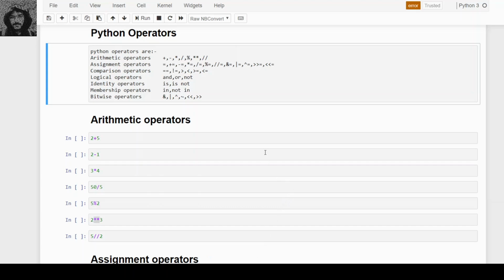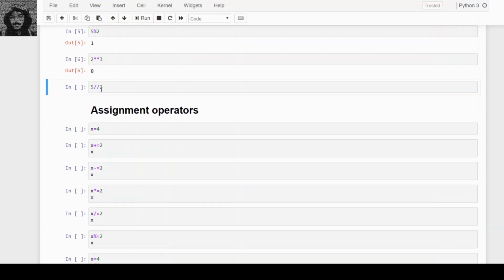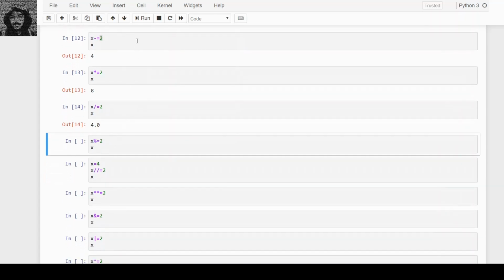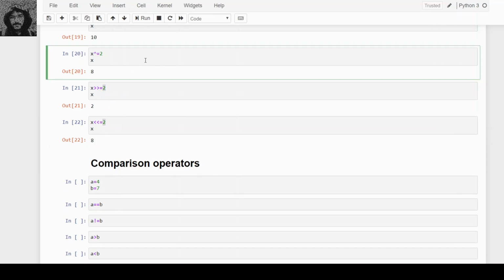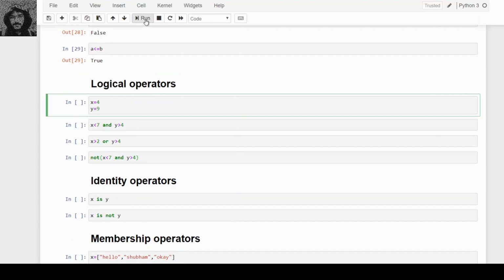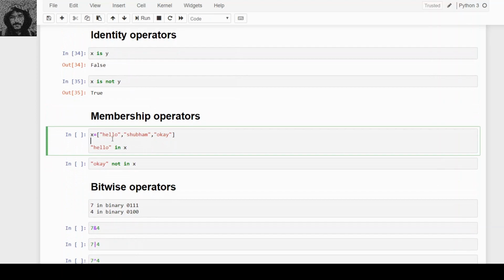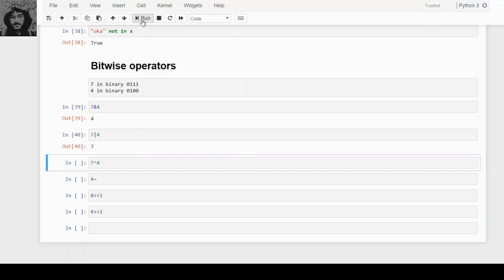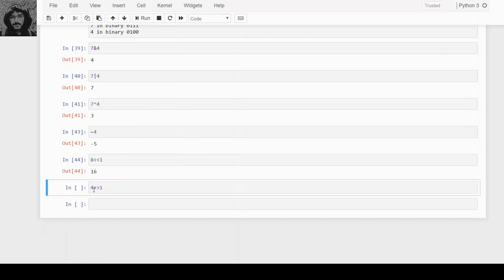Python operators || jupyter notebook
Python Operators

Python divides the operators in the following groups:

Arithmetic operators
Assignment operators
Comparison operators
Logical operators
Identity operators
Membership operators
Bitwise operators